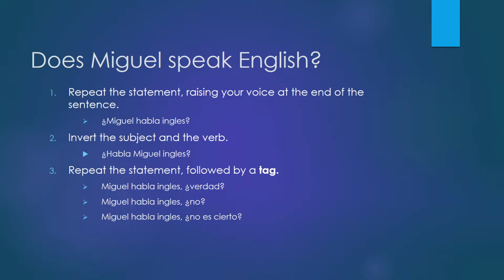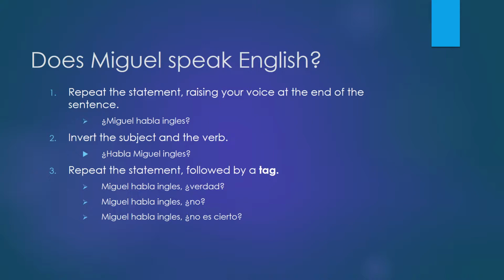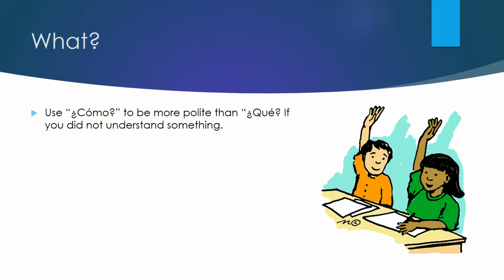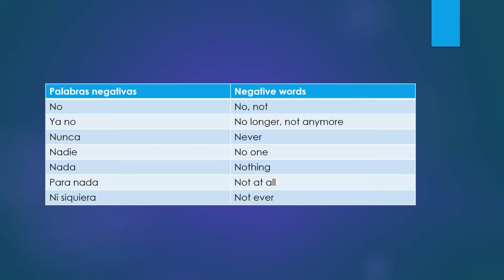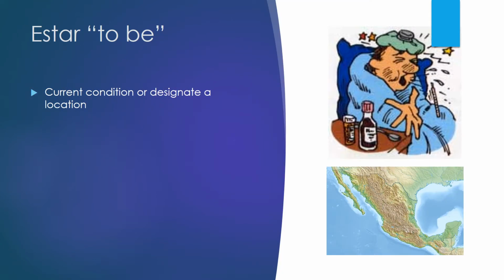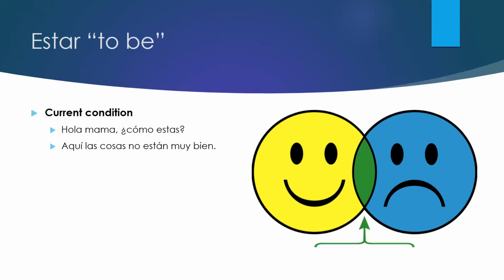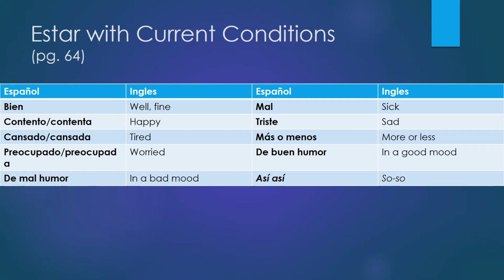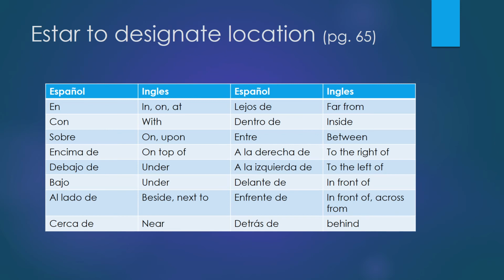Questions, Negatives and Verb Estar